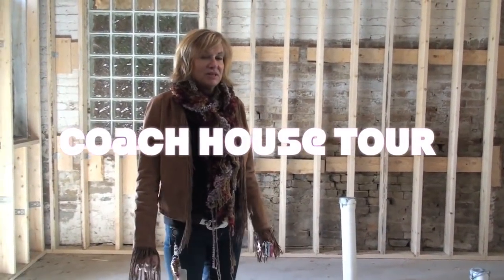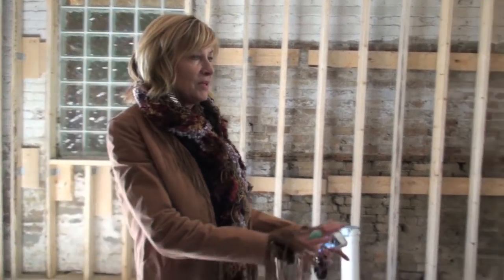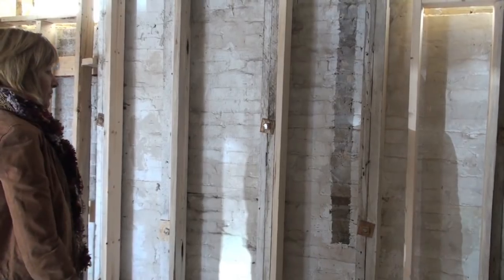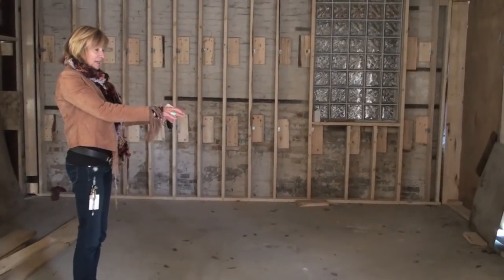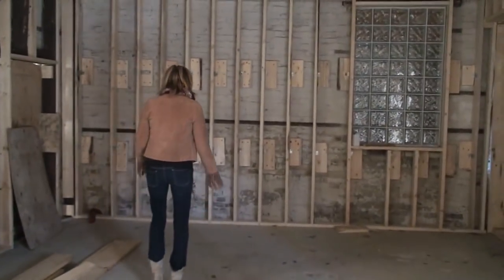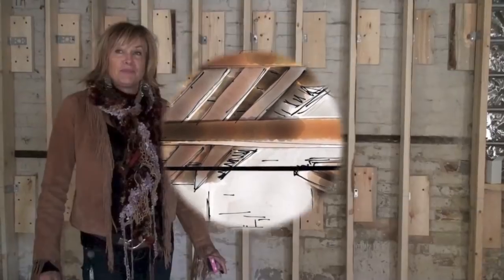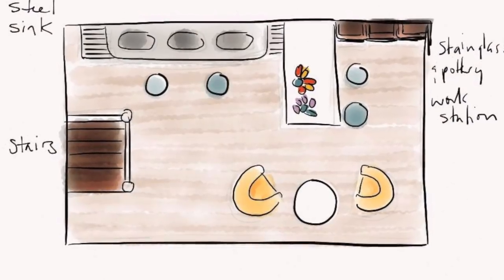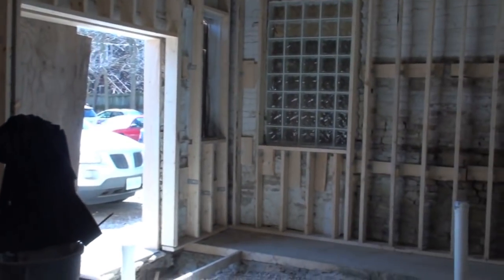Coach House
A pre-construction walk through of the coach house with Micro Enterprise Coordinator, Lynn Blumas